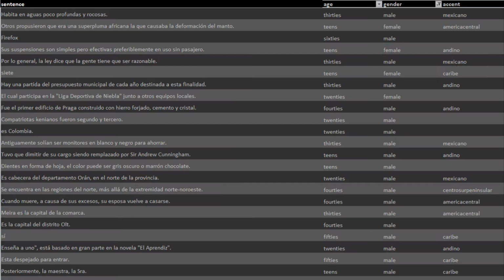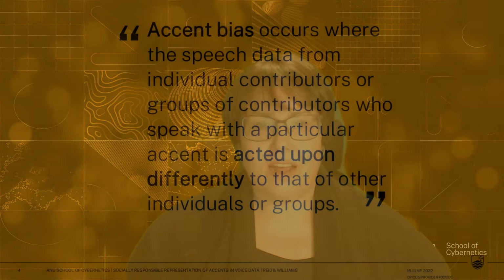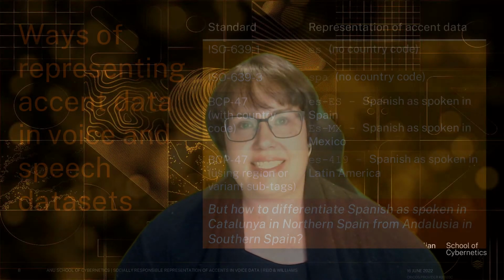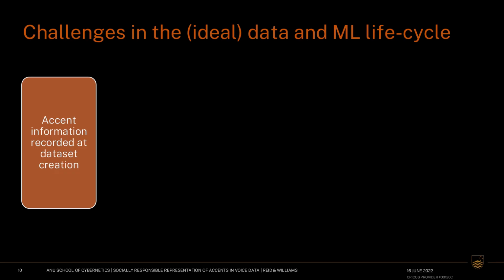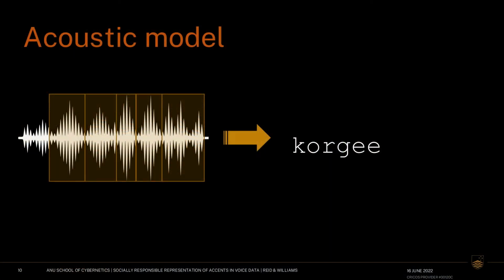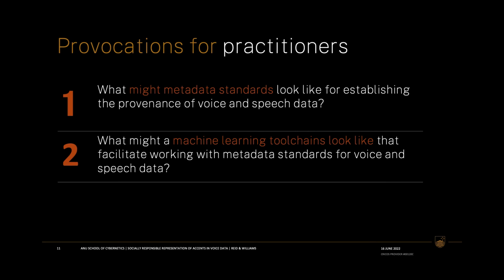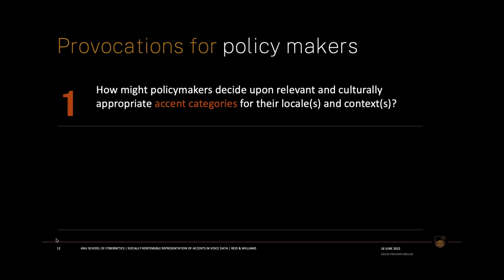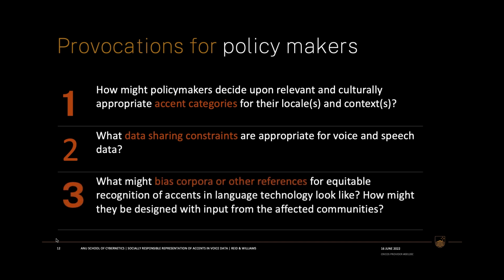SRA22 - Socially responsible representation of accents in voice data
Socially responsible representation of accents in voice data: Considerations for practitioners and policymakers

Kathy Reid and Elizabeth T. Williams
School of Cybernetics, Australian National University

Voice technologies such as automatic speech recognition (ASR) and natural language processing (NLP) are increasingly deployed in systems such as voice assistants, chatbots and avatars, across a range of real-world contexts, such as healthcare [6]. These technologies are driven by machine learning (ML). At the heart of ML lies data, large volumes of which are needed to train accurate ASR and NLP models. Data structures used for storing voice data often allow for the representation of features of the speaker – such as gender, age and accent. Accent is a broadly defined concept, but in general is taken to be how a person’s spoken language differs from the local spoken language across criteria such as phonetics, intonation and lexicon [2] [1]. Accent data is often included in voice datasets used for ML so that the model better meets the needs of the context to which it is deployed. For example, a model intended for use in an Australian context may be trained on a dataset containing Australian-accented English.

Bias – systematic and unfair discrimination against individuals or groups in favour of others [3] – may be present in voice data. Often, biases are then propagated into ML models when they are trained upon this data. Voice datasets and models may therefore exhibit accent bias – the inability to accurately recognise particular accents – and thereby discriminate against people who speak with accents. This challenge is attracting nascent research interest as voice technologies proliferate and desire grows to build voice technologies that work well for speakers of all accents [4] [5].

This contribution will examine current methods of representing accents in voice data and their limitations. Debate will be fostered on alternative approaches to accent representation which contribute to reducing bias, increase the diversity of accent expression and help guard against the harms of differentiating speakers by their spoken accent.
Thanks are extended to Charlotte Bradley for her review of this submission.

[1] Georgina Brown. 2014. Y-ACCDIST: An Automatic Accent Recognition System for Forensic Applications. Ph.D. Dissertation. University of York.
[2] Tracey M Derwing and Murray J Munro. 2009. Putting Accent in Its Place: Rethinking Obstacles to Communication. Language teaching 42, 4 (2009), 476.
[3] Batya Friedman and Helen Nissenbaum. 1996. Bias in Computer Systems. ACM Transactions
on Information Systems (TOIS) 14, 3 (1996), 330–347.
[4] Arthur Hinsvark, Natalie Delworth, Miguel Del Rio, Quinten McNamara, Joshua Dong, Ryan Westerman, Michelle Huang, Joseph Palakapilly, Jennifer Drexler, Ilya Pirkin, et al. 2021. Accented Speech Recognition: A Survey. arXiv preprint arXiv:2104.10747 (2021). arXiv:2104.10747
[5] Bret Kinsella and Ava Mutchler. 2020. Smart Speaker Consumer Adoption Report 2020. Technical Report. Voicebot.AI.
[6] Emre Sezgin, Yungui Huang, Ujjwal Ramtekkar, and Simon Lin. 2020. Readiness for Voice Assistants to Support Healthcare Delivery during a Health Crisis and Pandemic. NPJ Digital Medicine 3, 1 (2020), 1–4.